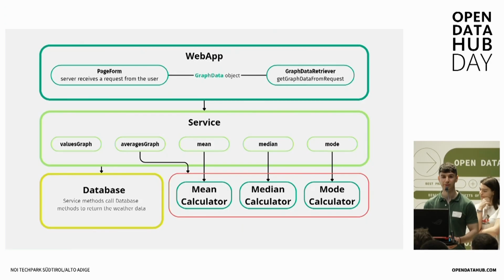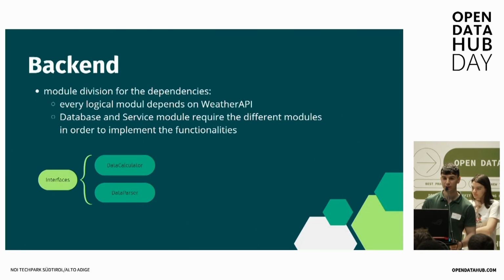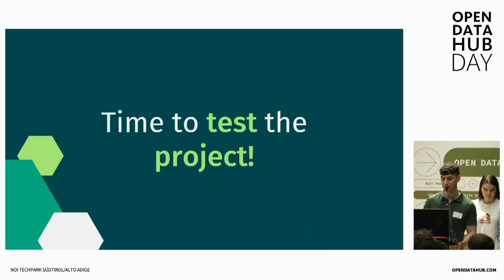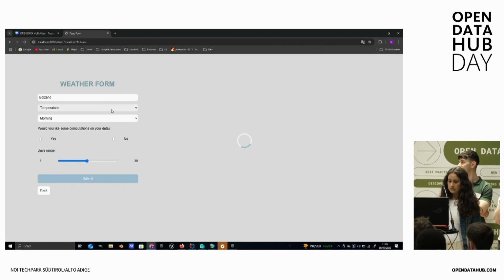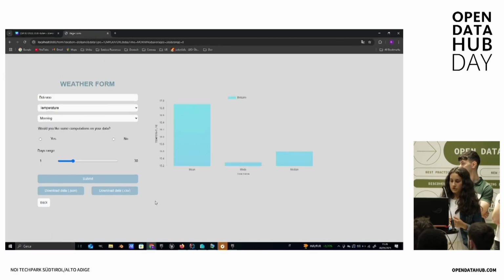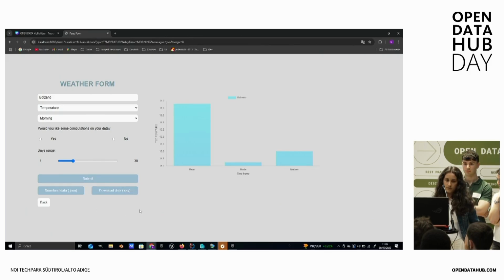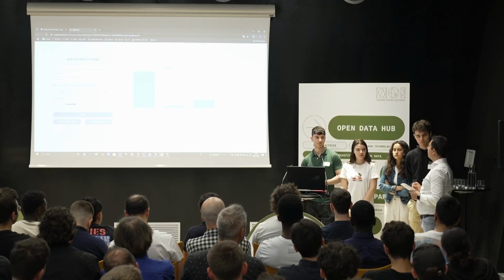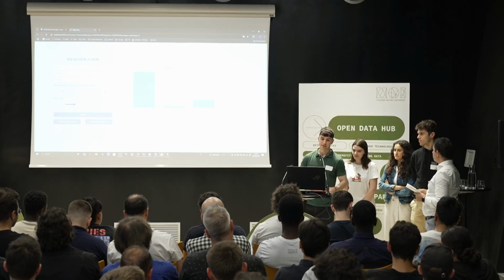PROJECT PRESENTATIONS 3